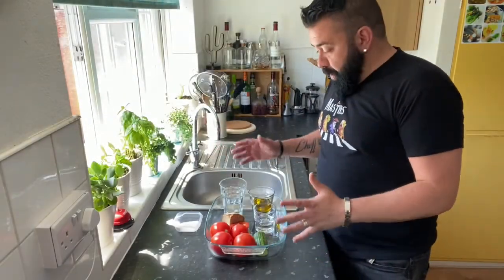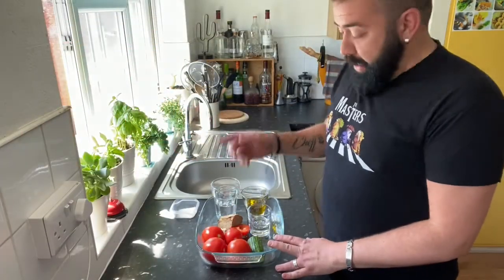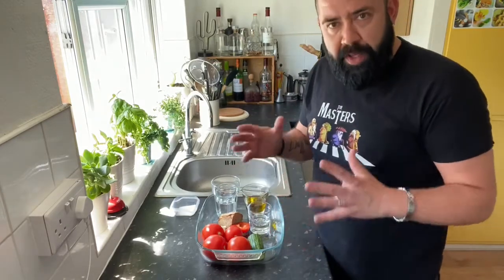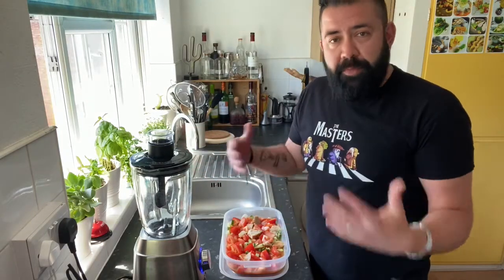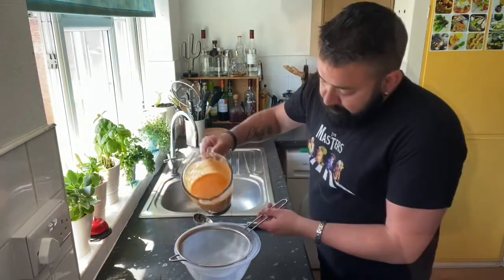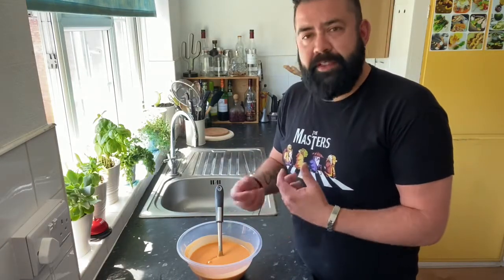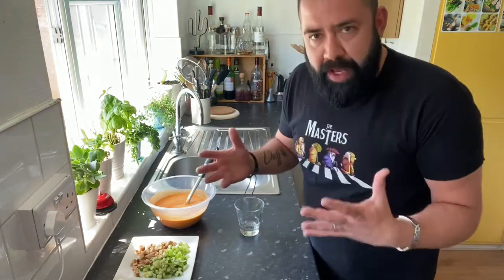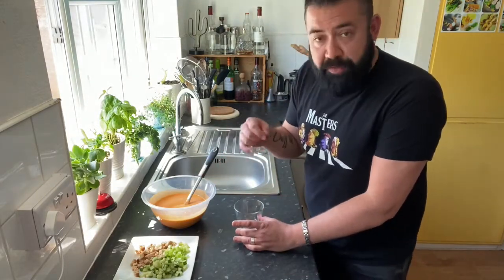Homemade recipes | Andalusian 🌞 Gazpacho 🍅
A very easy and simple recipe of how to make at home the classic Andalusian Gazpacho that brings up all those fantastic Mediterranean flavours. Also a very healthy recipe I must say!